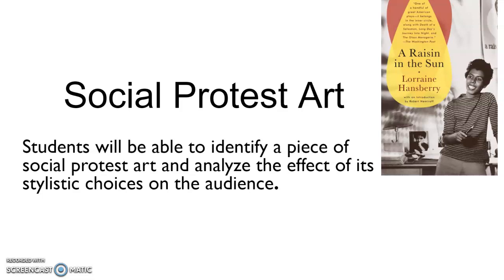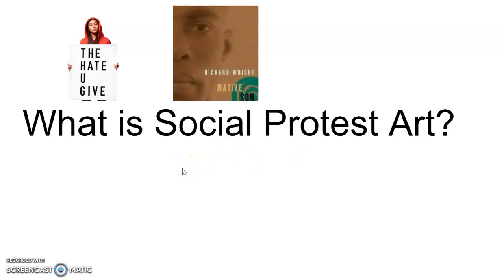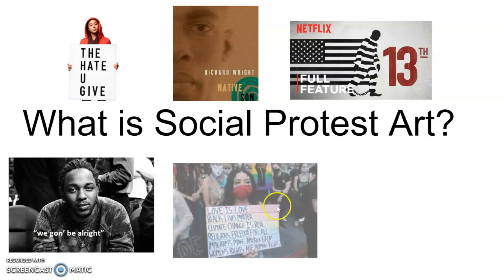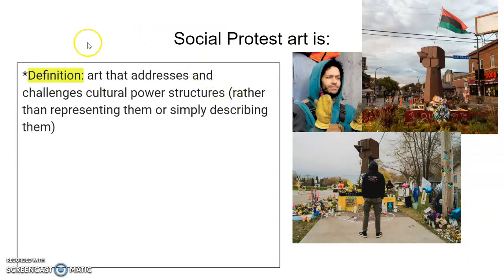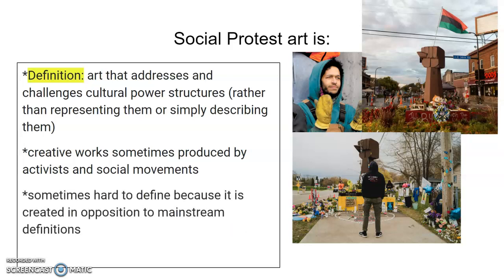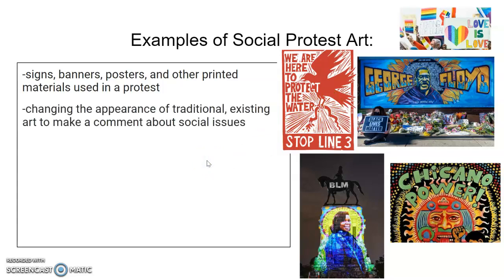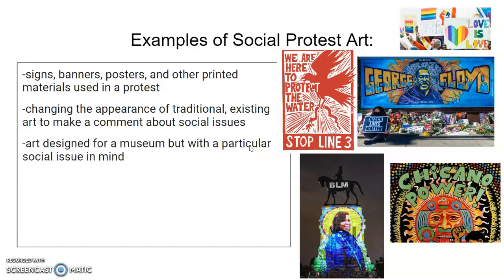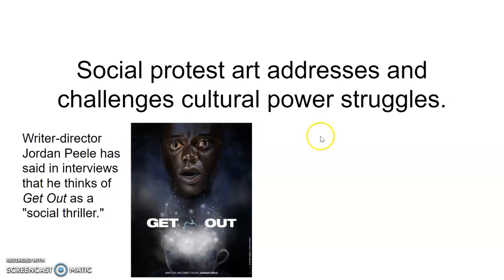Lesson 1.1 Step 1